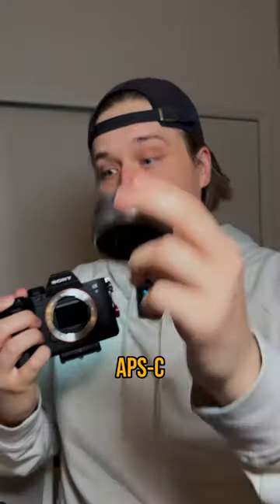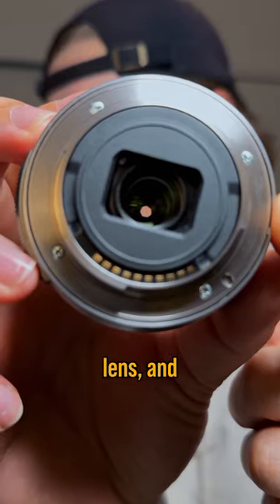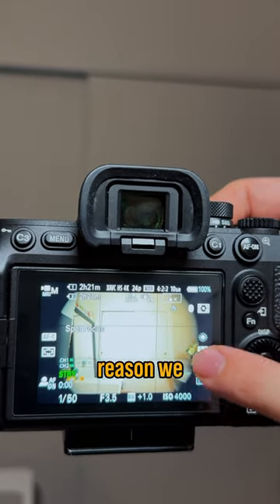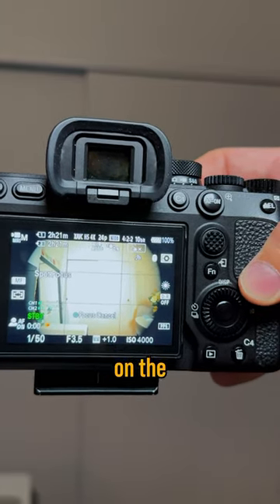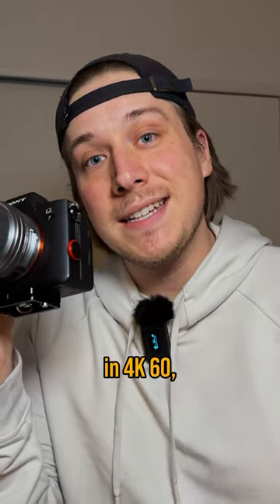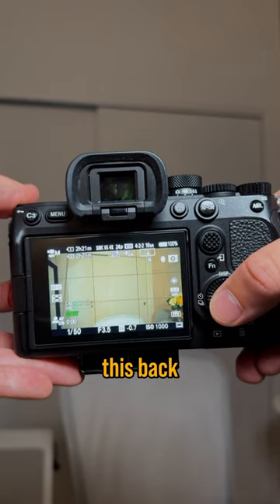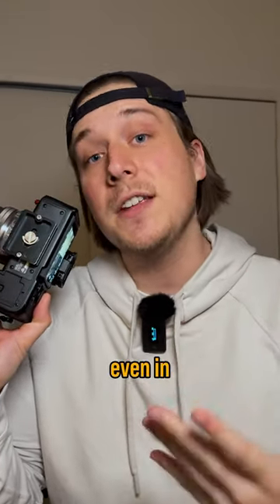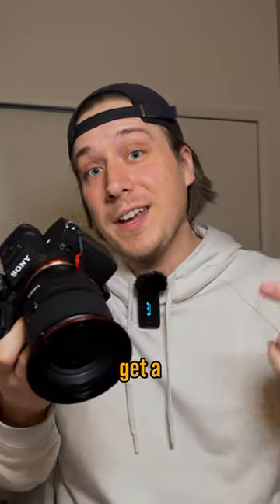How to Use APS-C Lenses on Full Frame